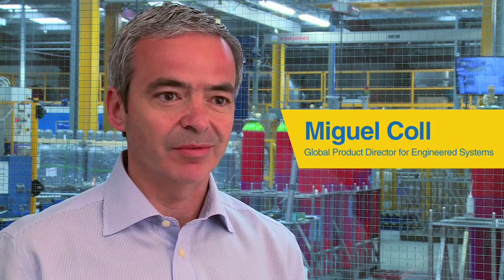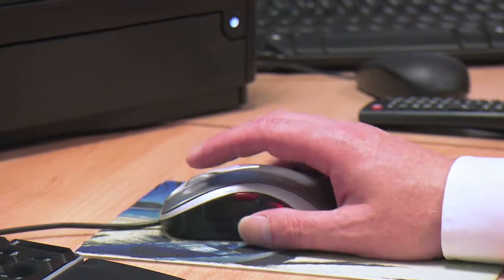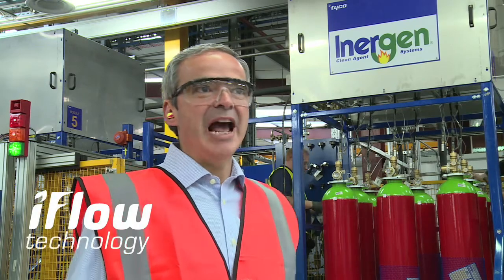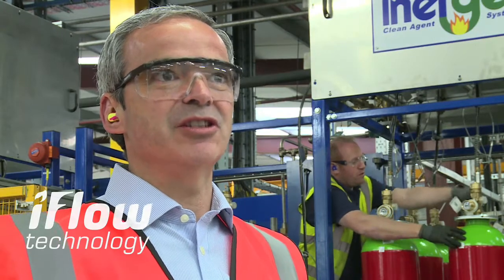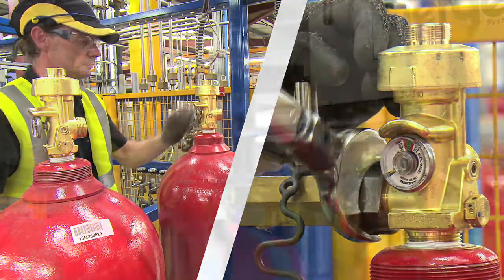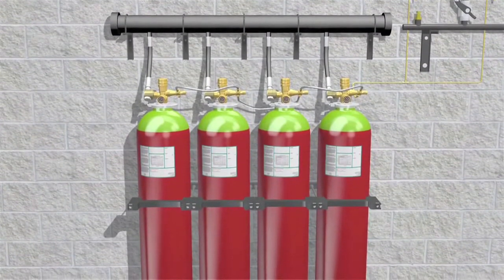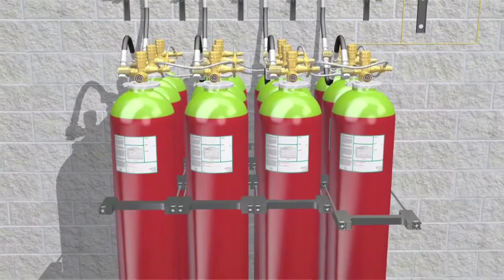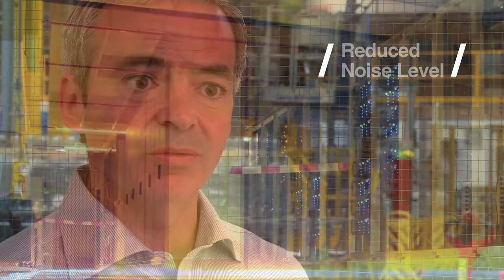Introduction to gaseous fire suppression solutions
Director of engineered systems product management at Tyco Fire protection products, Miguel Coll introduces gaseous fire suppression solutions manyfacured at Tyco Great Yarmouth. Watch the video to get an overview of solutions from Tyco and learn more about our latest innovation, iFLOW technology with INERGEN